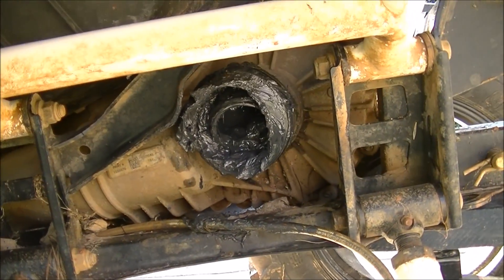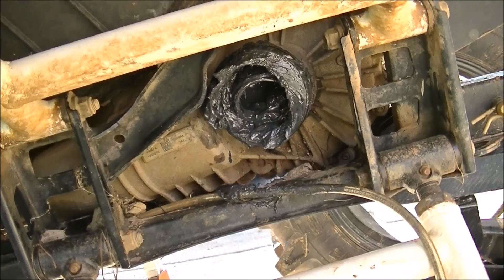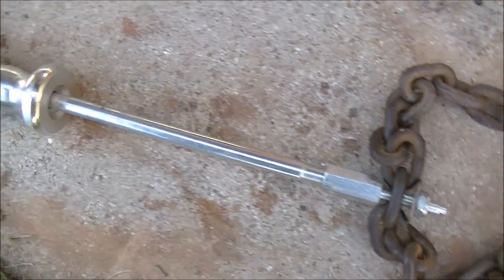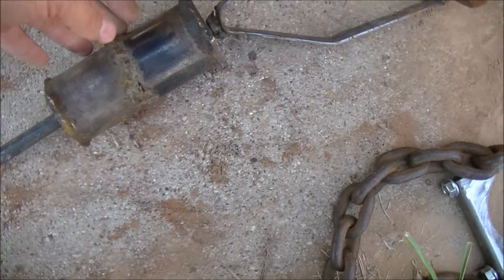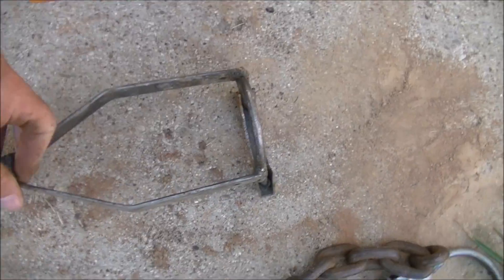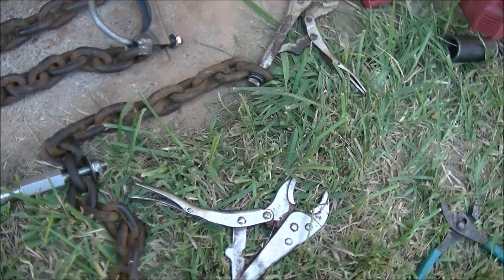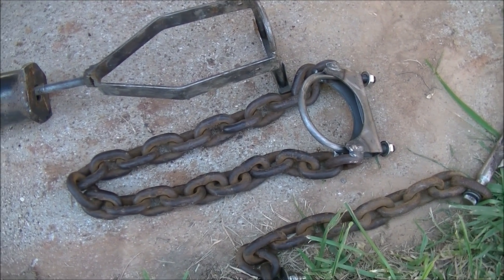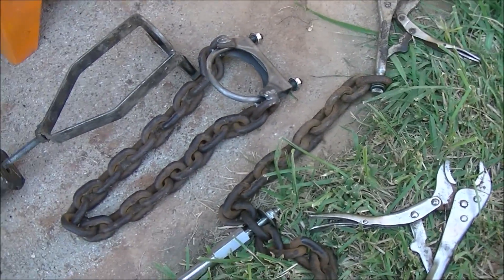CV Axle Change Using Slide Hammer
Tool used for removing stuck or broken CV Axles.

Polaris, Can Am, Yamaha, Kawasaki, Suzuki, Honda,